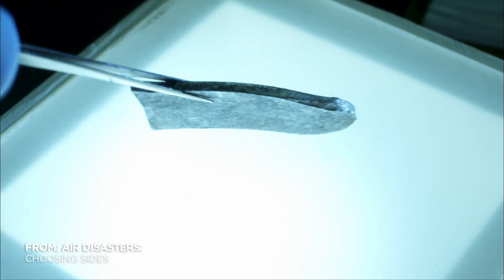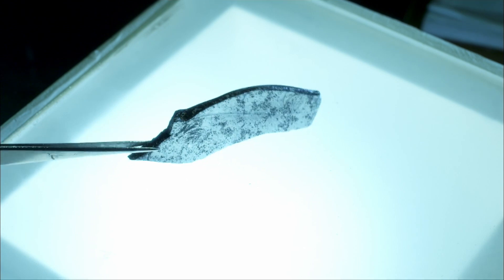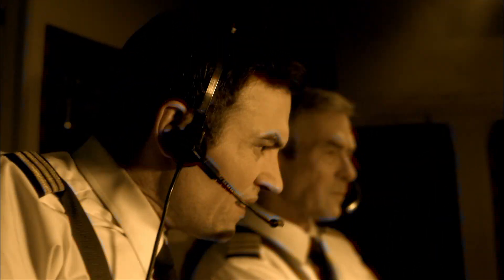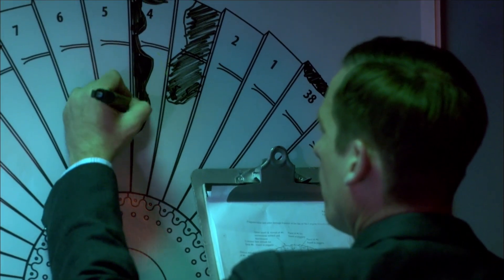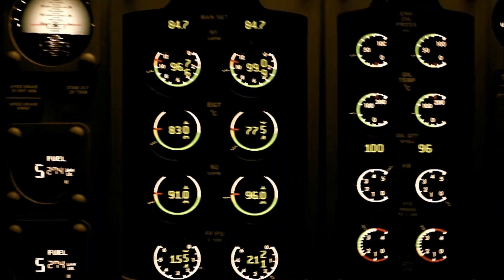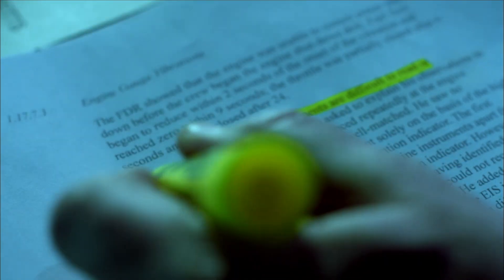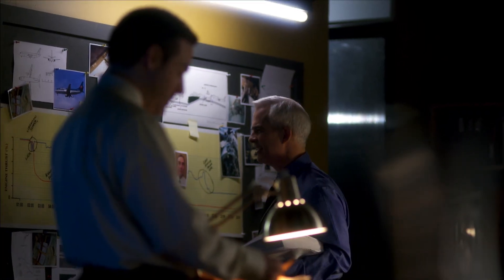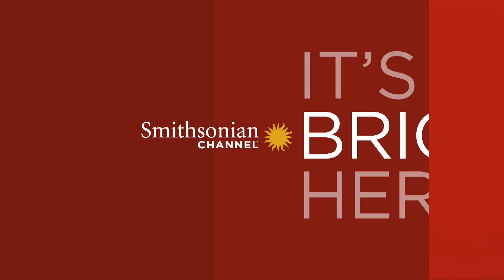Did Metal Fatigue Cause the Engine of Midlands Flight 92 to Fail? ✈️ Air Disasters | Smithsonian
An investigator, looking into the crash of Midlands Flight 92, which went down on January 8, 1989, thinks metal fatigue may have been behind the plane’s engine failure. But a shocking discovery upends his entire theory.